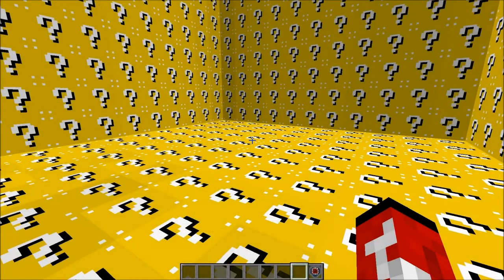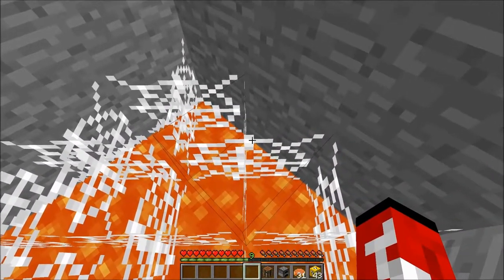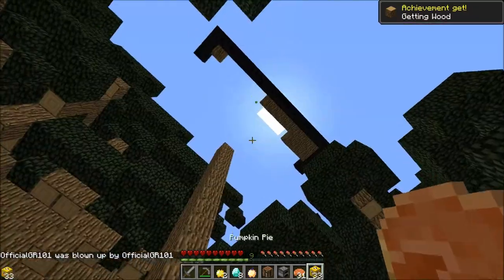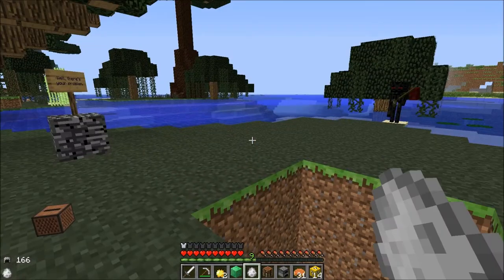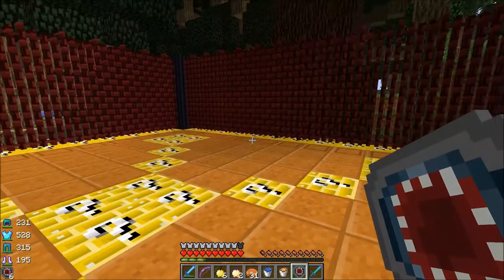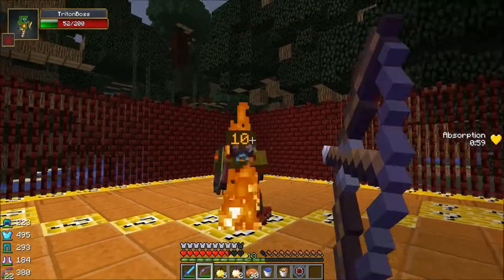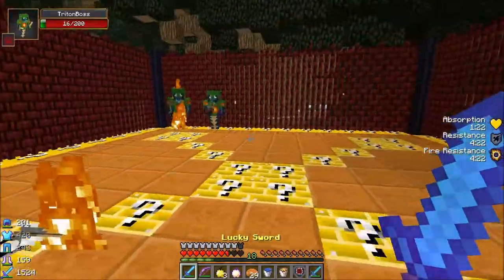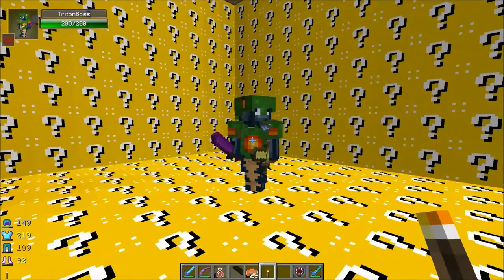Minecraft LUCKY BLOCK BOSS CHALLENGE! MUTANT SQUID BOSS!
In this episode we fight the Mutant Squid boss from the Better Dungeons mod!